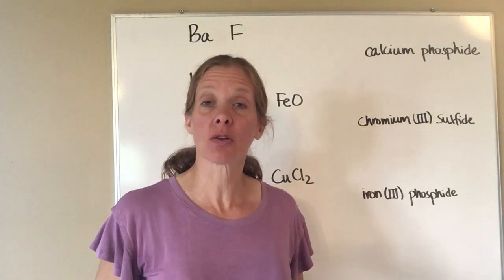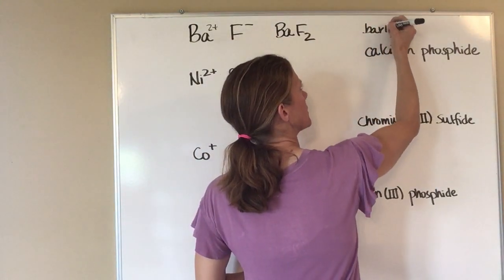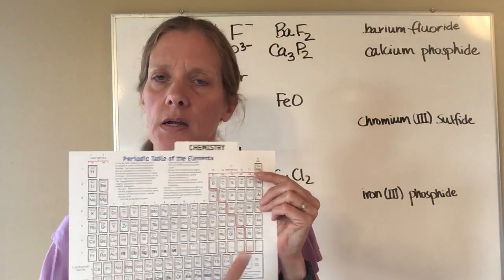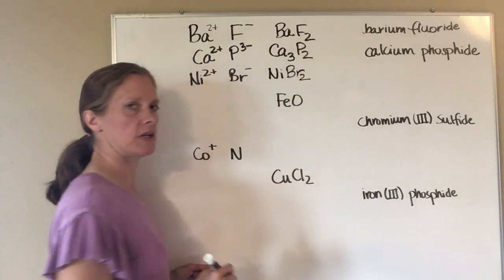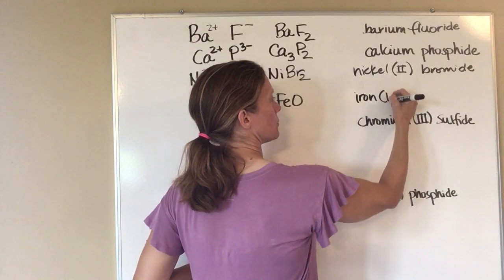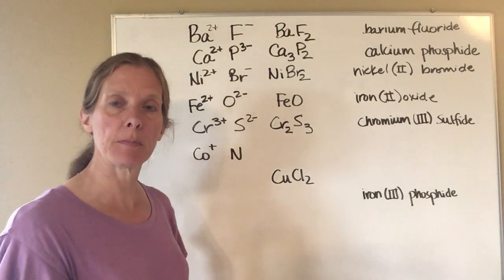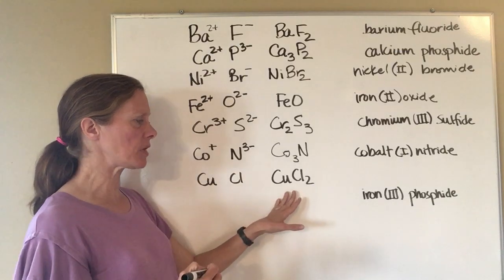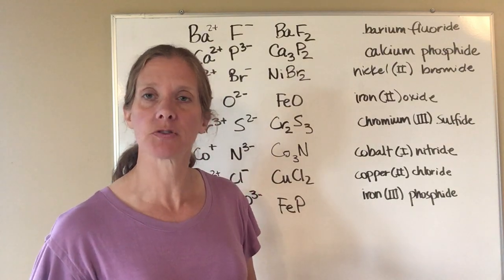Chemistry Chapter 4 #5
We will discuss writing formulas and naming compounds containing transition metals.